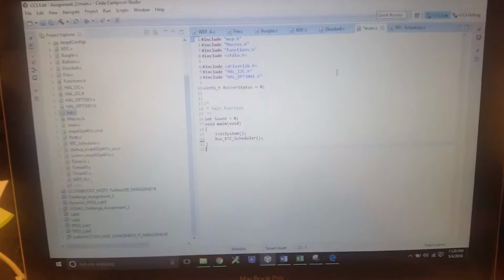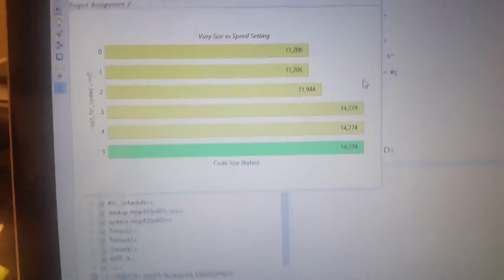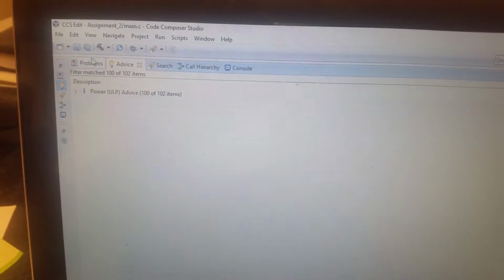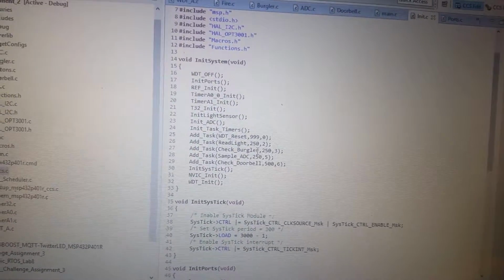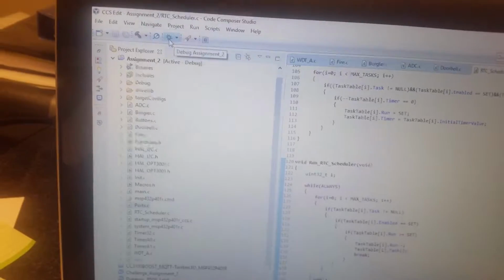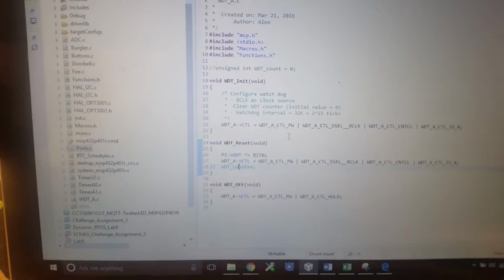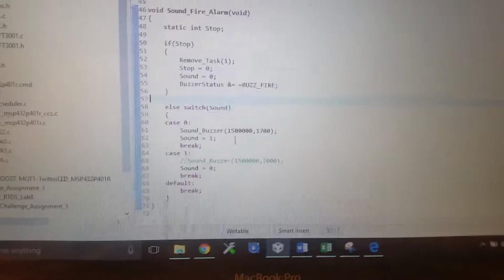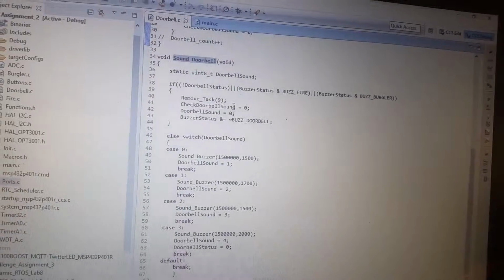ECE461 Challenge Assignment 2 Demo